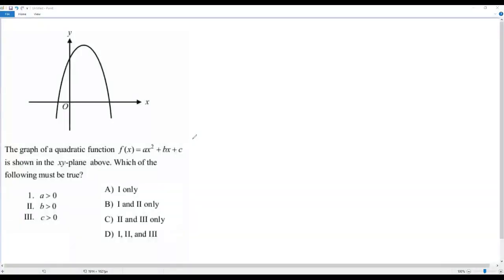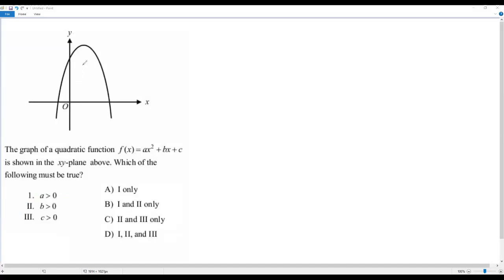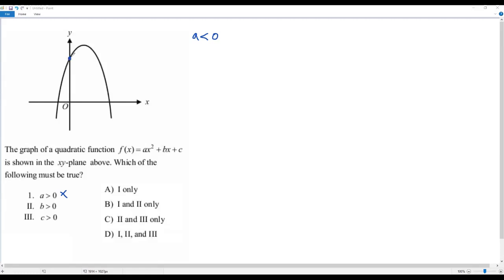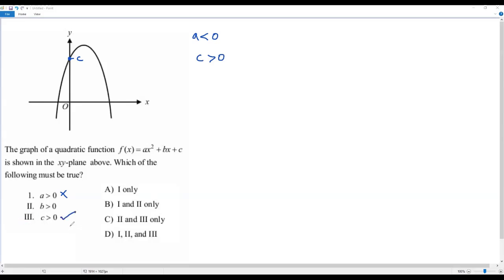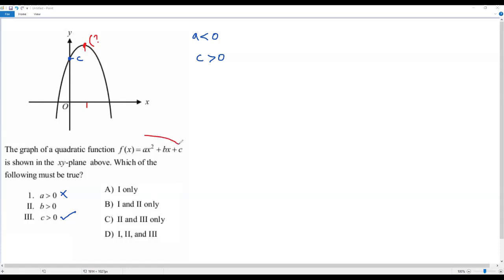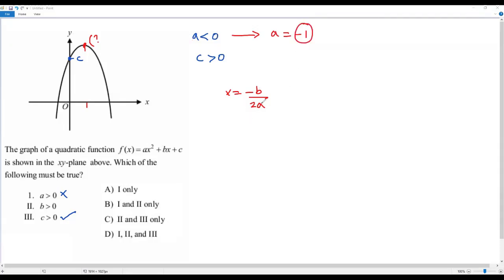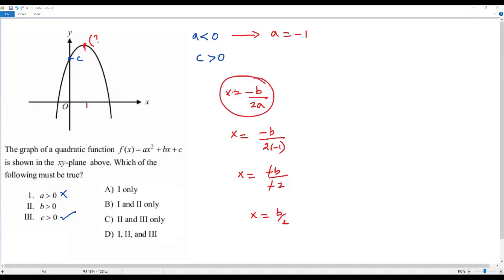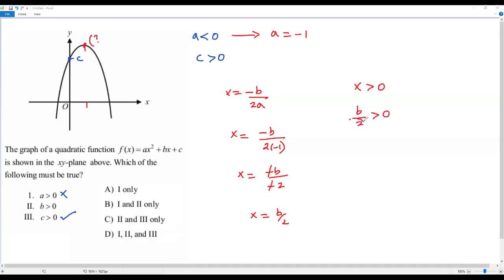SAT Math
The graph of a quadratic function f(x) = ax^2 + bx + c is shown in the              xy-plane above. Which of the following must be true?

I.  a is greater than 0
II.  b is greater than 0
III.  c is greater than 0

B)  I and II only